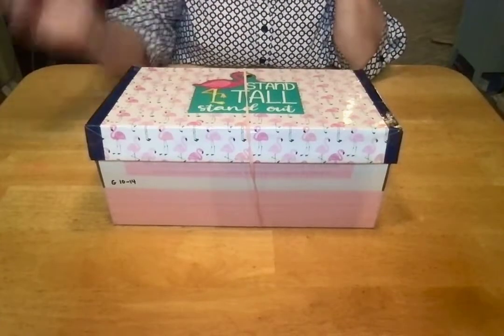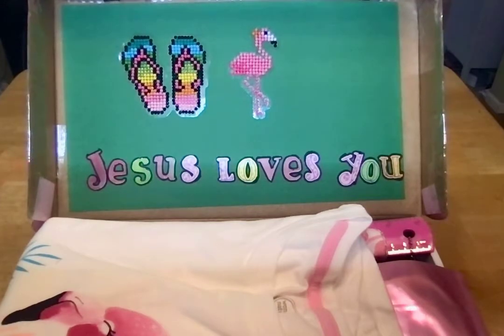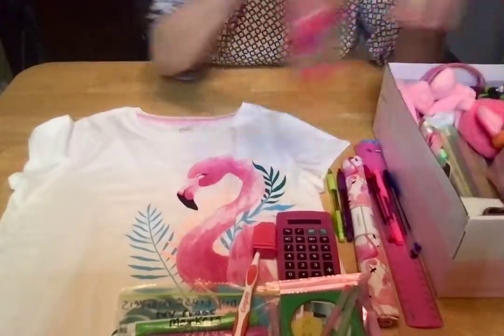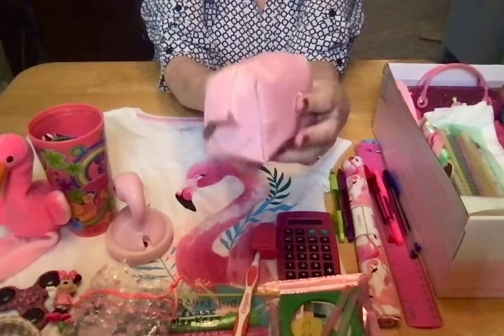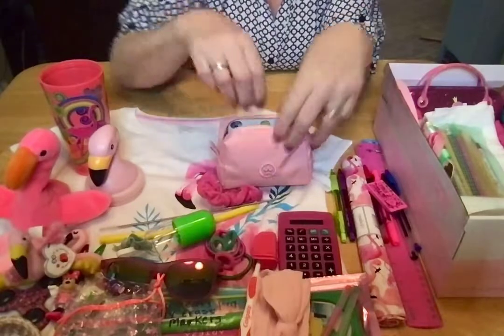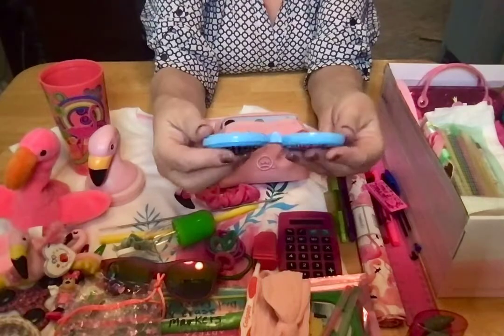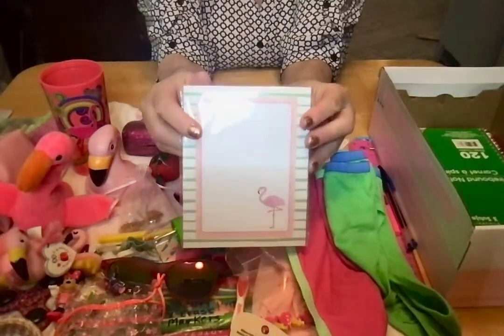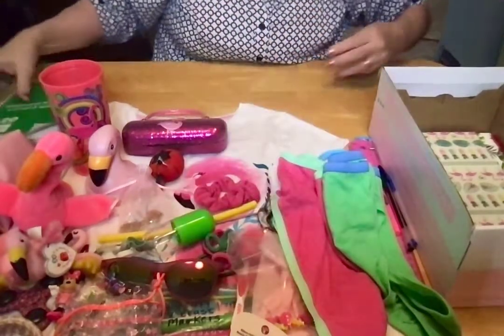OCC shoebox unboxing -girl 10-14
Join me as I unbox an OCC shoebox packed with a flamingo theme for a girl aged 10-14 years

Note:  I added a tote bag!